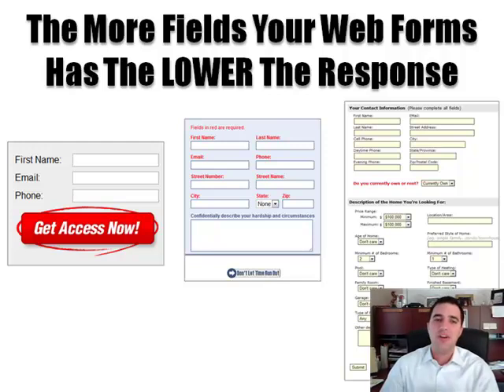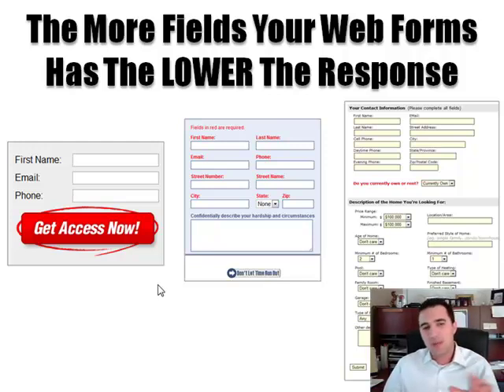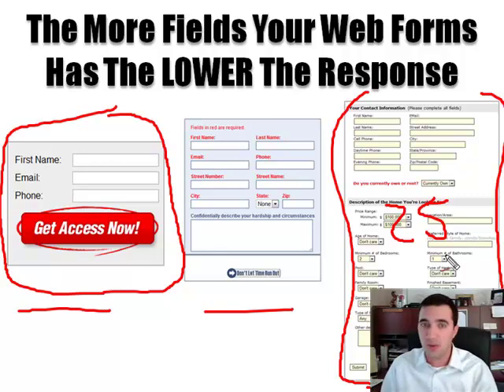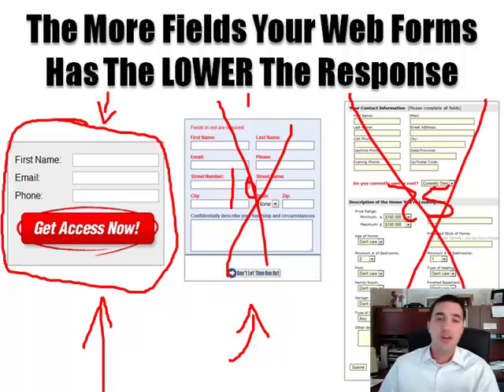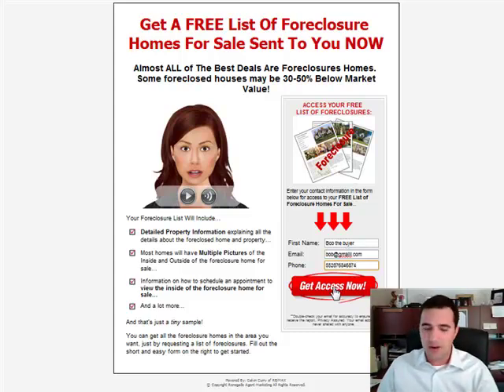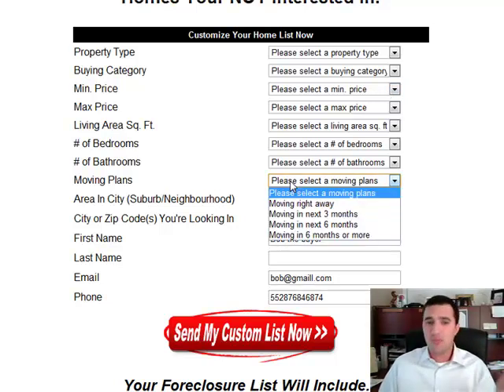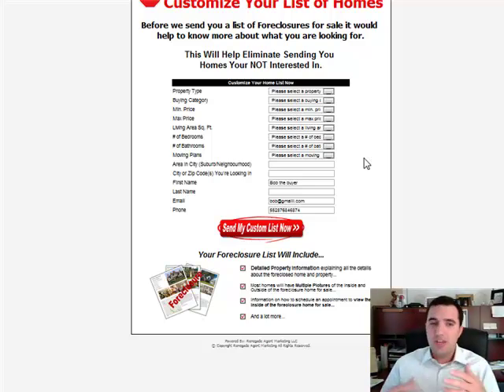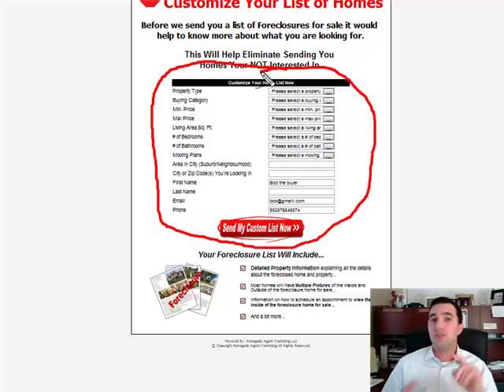Why Most Real Estate Websites Are Horrible At Generating Leads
- for more Real Estate Lead Generation and Marketing Strategies.
Most real estate websites do a bad job at generating leads. The main reason why is because they ask prospects for too much information. However you need as much information as you can get from prospects so you can qualify them.

In this video tip I show you how to gather a lot information from prospects while still keeping your conversions up. Watch the video to see how.

Also I talk about my automated customers membership program that includes the lead capture websites I review. If you would like to try them out for your own business then go

Calvin Curry

P.S. How are you currently capturing real estate leads? Let me know what type of lead capture process your using and how it's working for you by commenting below?